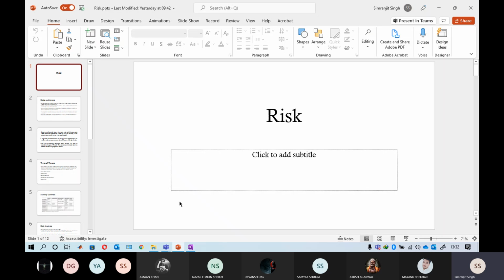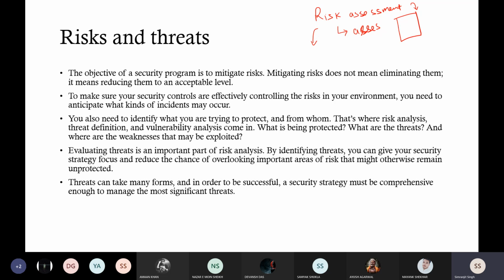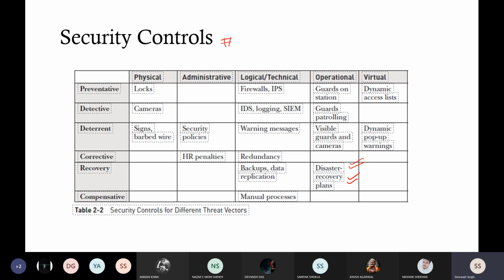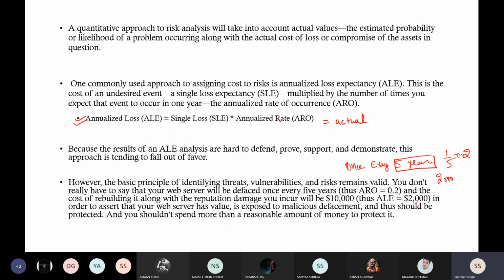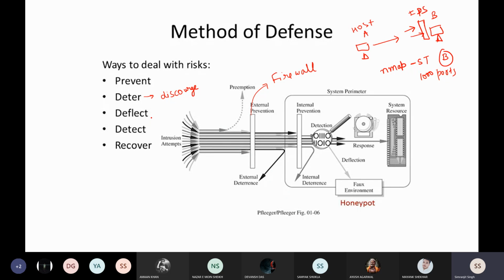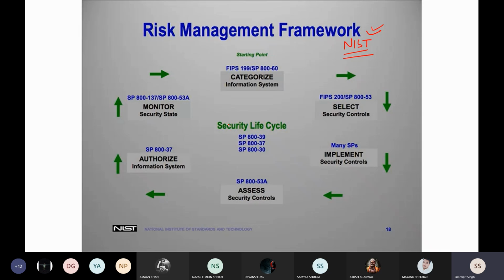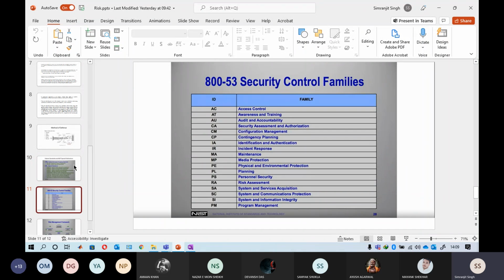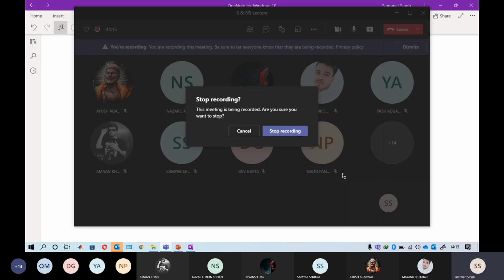Week 2, Lec 2 Risk